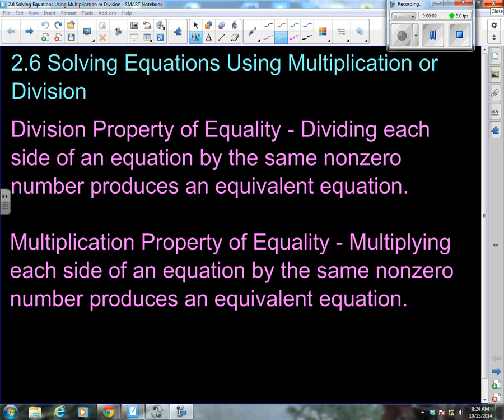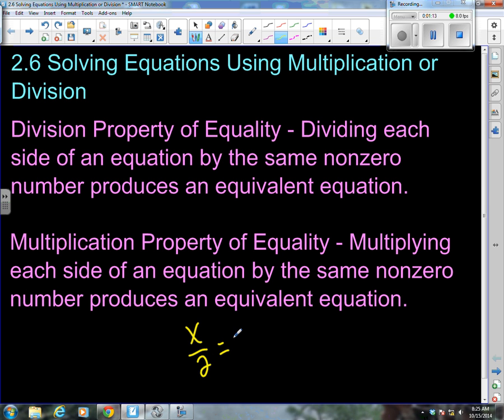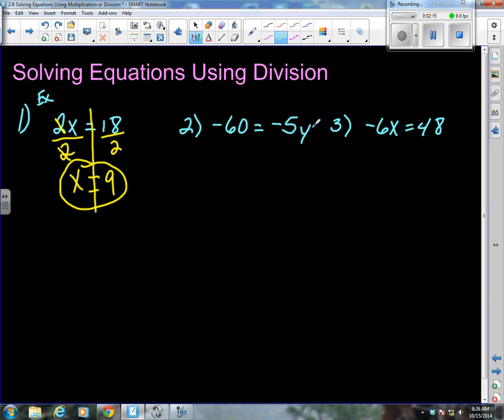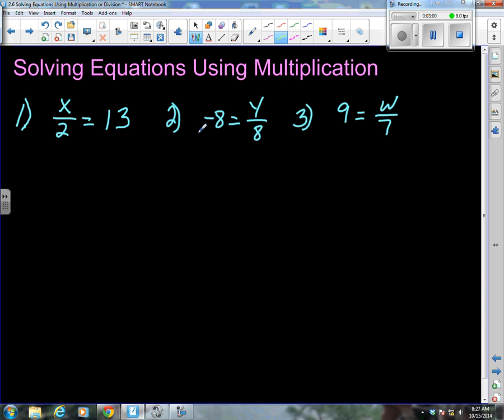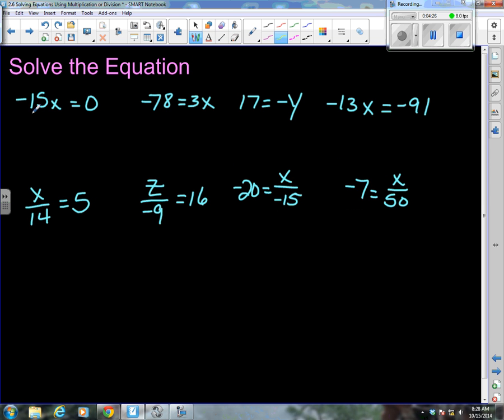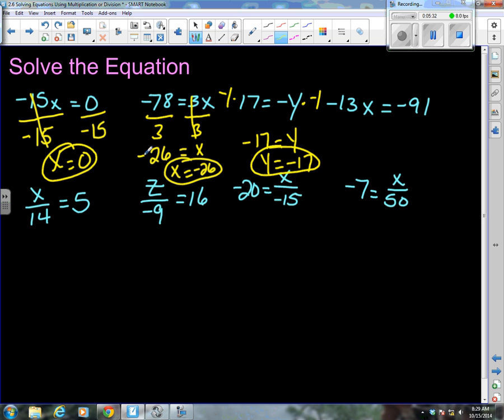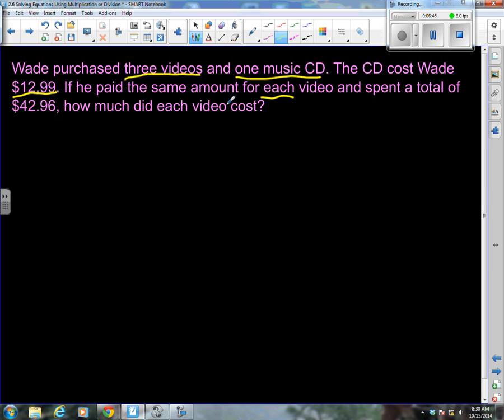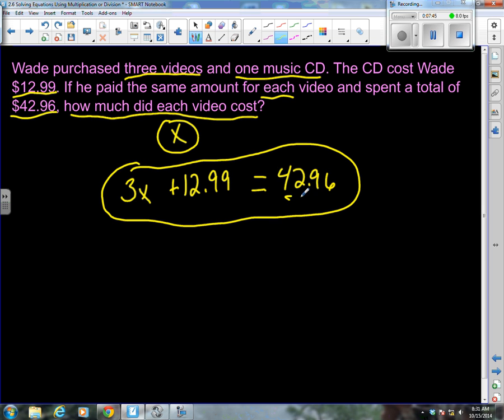2.6 Solving Equations Using Multiplication or Division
Introduction Solving One Step Equations by Multiplication or Division